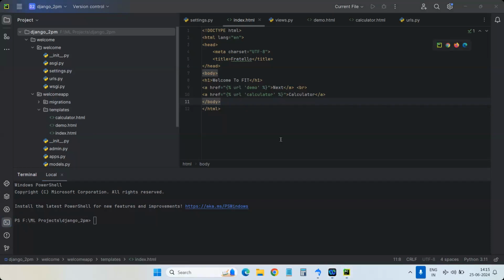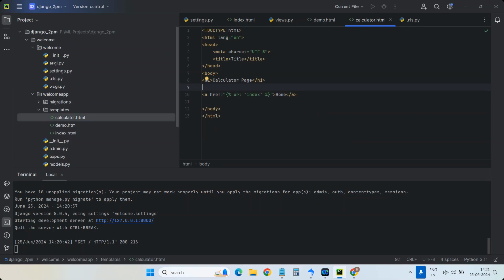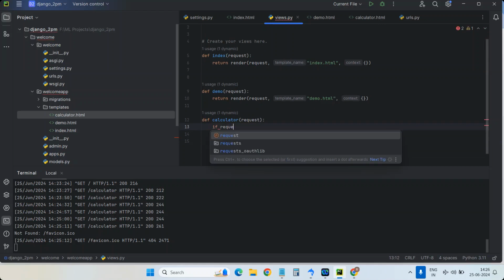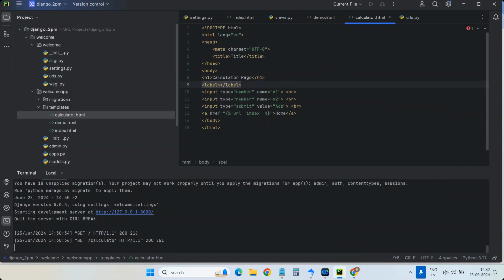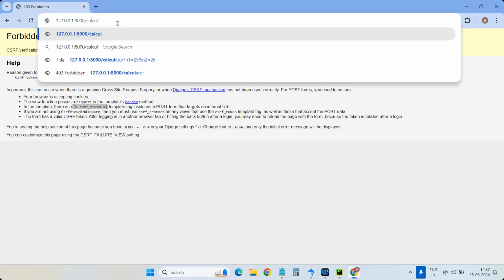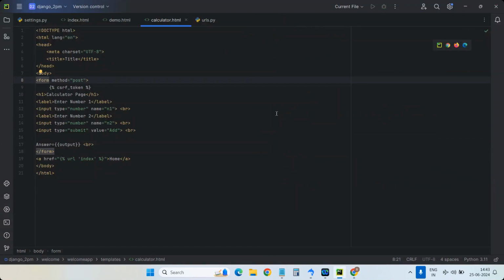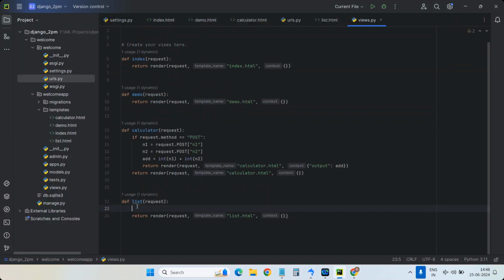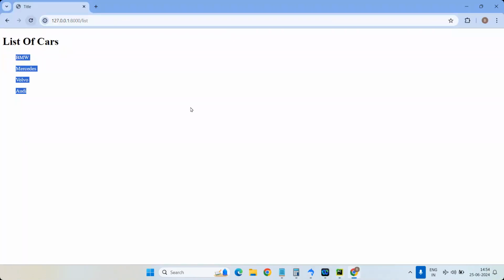Django class - Aurora Internship-20240624 0925-1